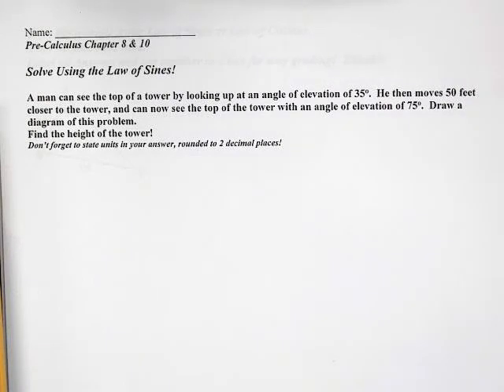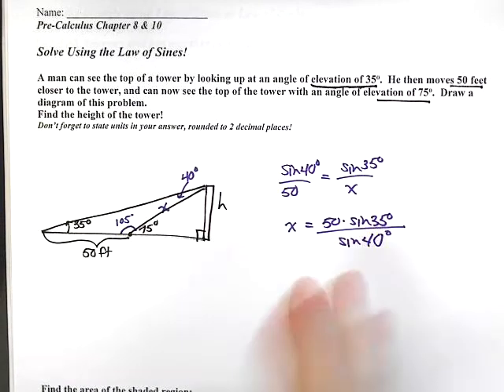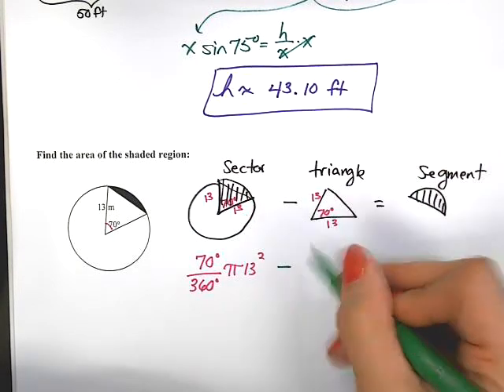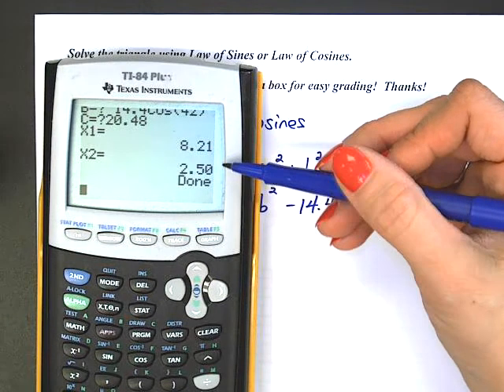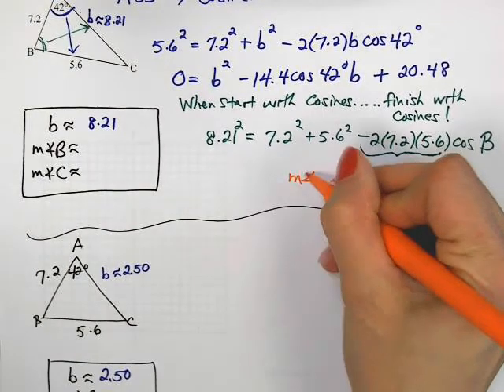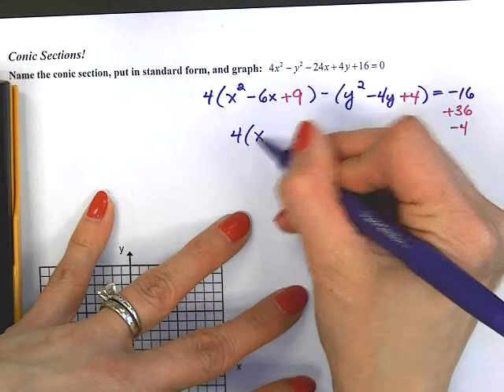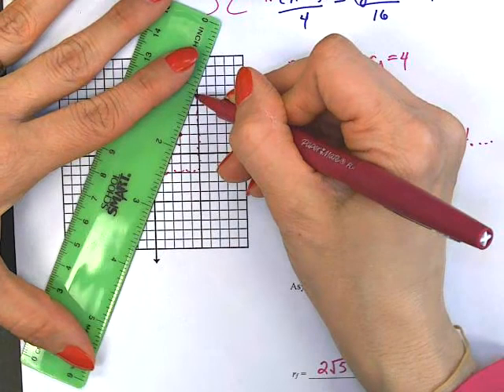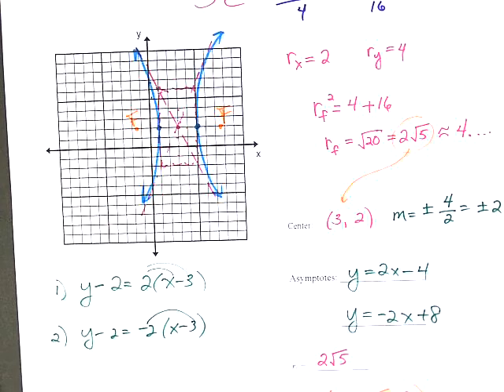Chapters 8 & 10 recap video for finals